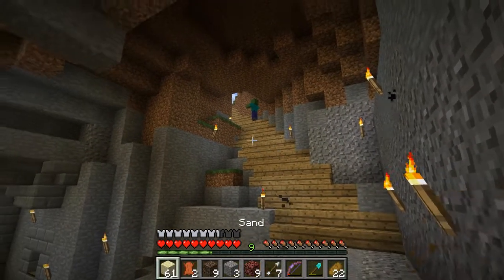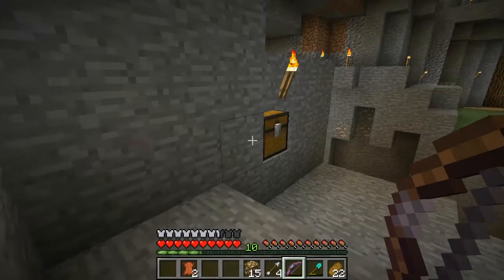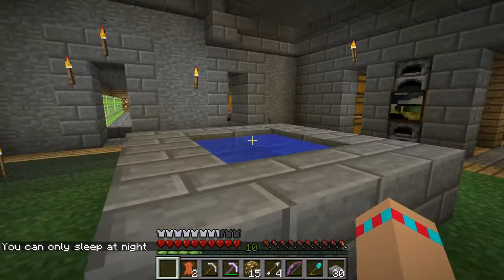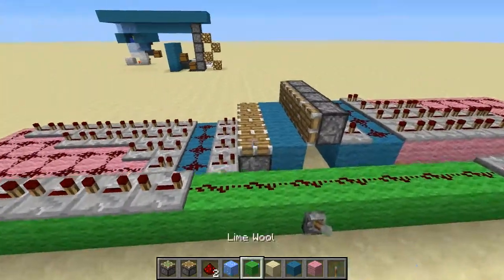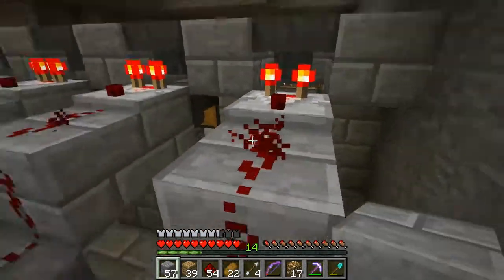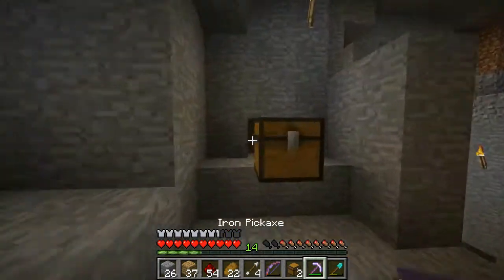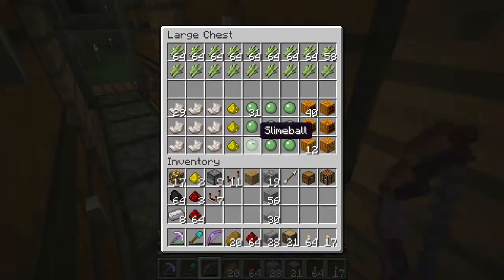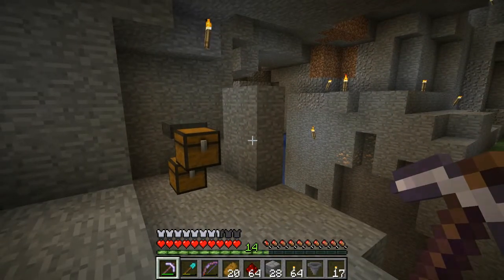New Crafting with Callum : Episode 22 - Baby Zombie!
Oh. My. God.  A baby zombie.

Keep Connected!